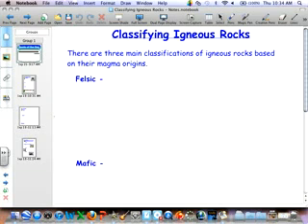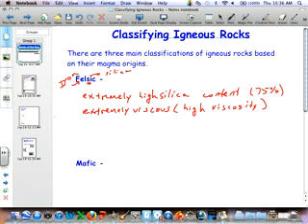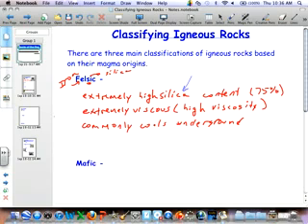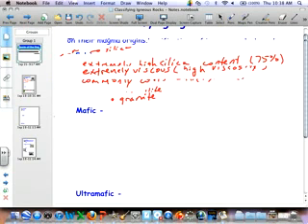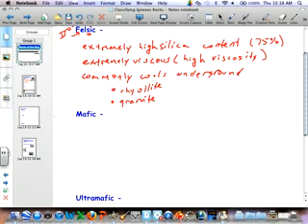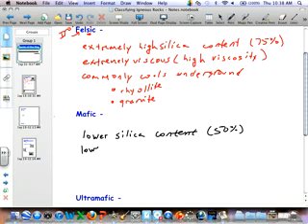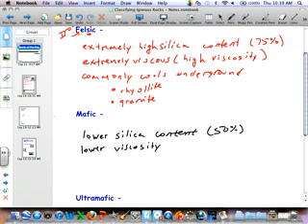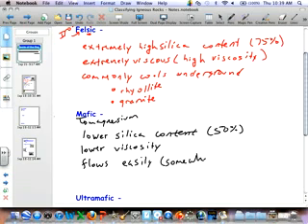Classifying Igneous Rocks Part 1